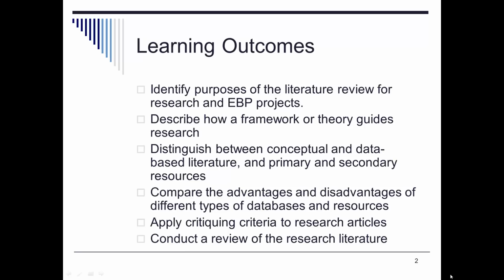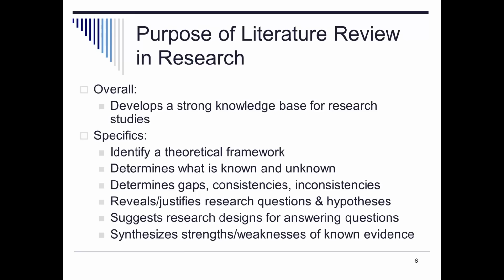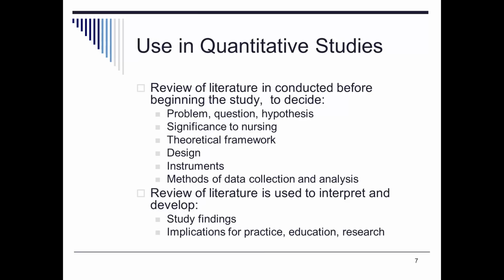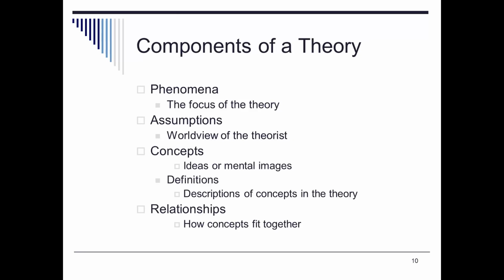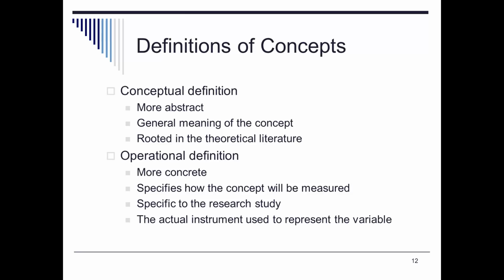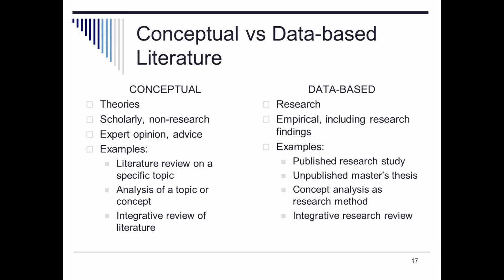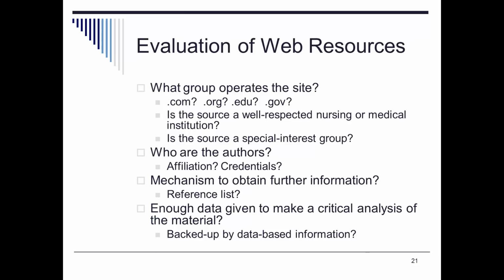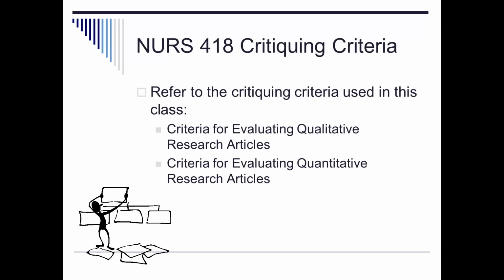Literature Reivew Theoretical Frameworks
Week three